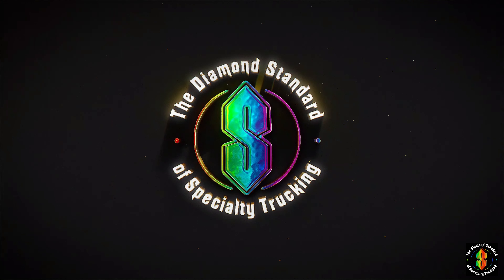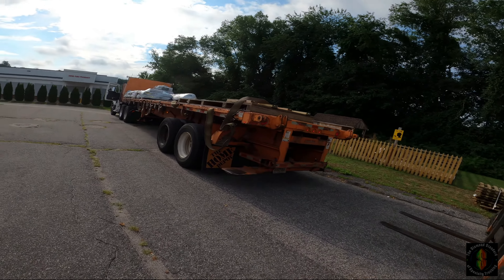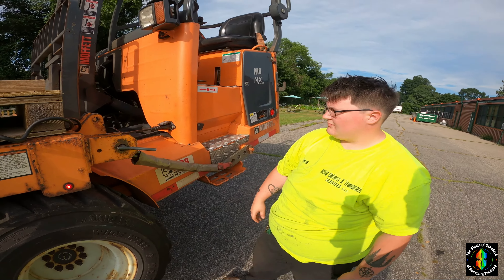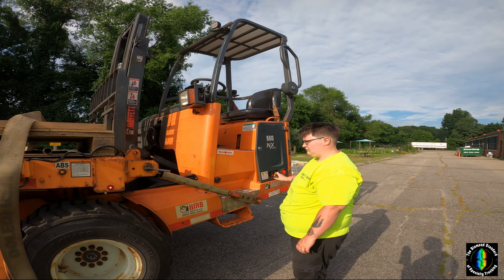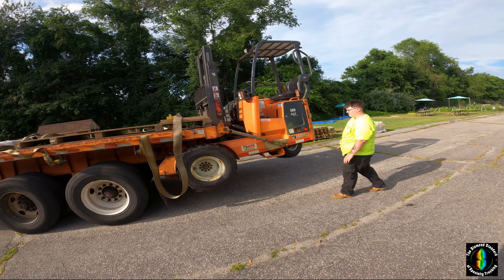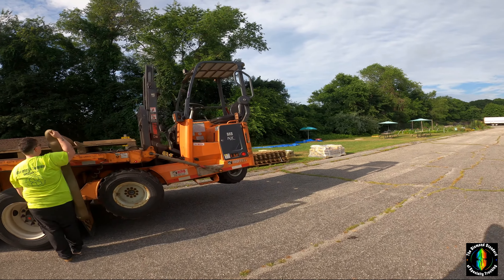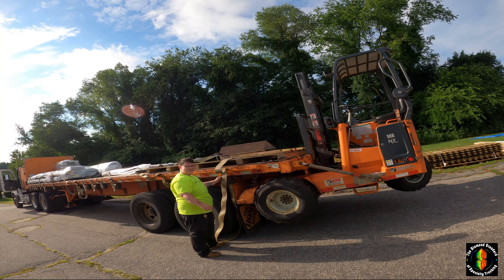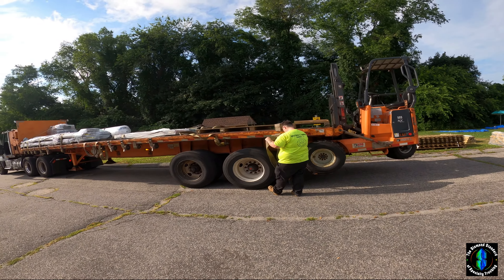Teaching a rookie how to mount a $100k Moffett Forklift on our trailer!